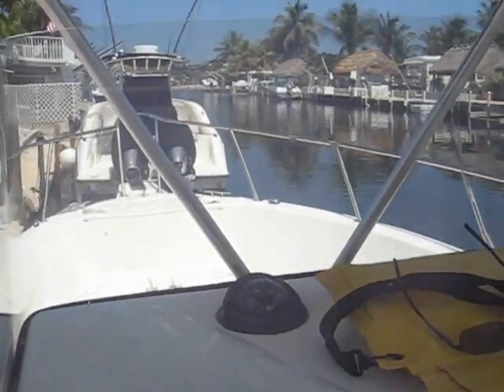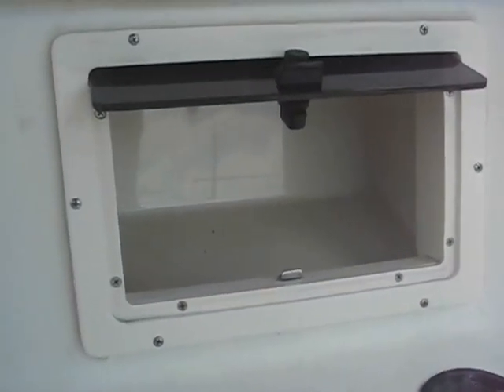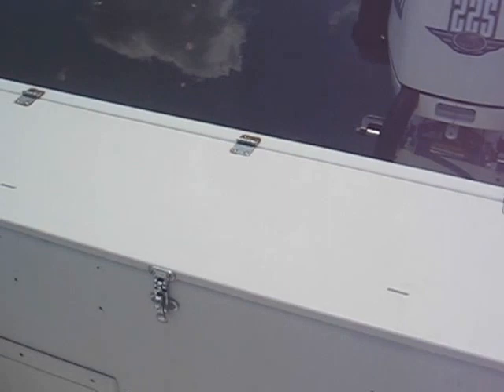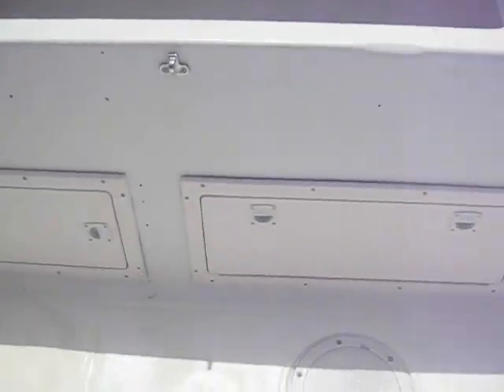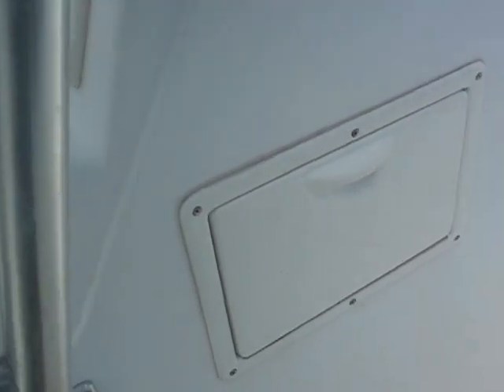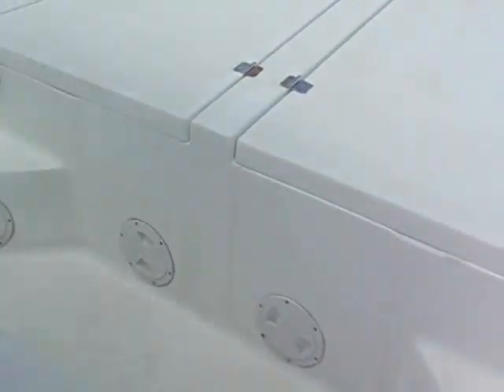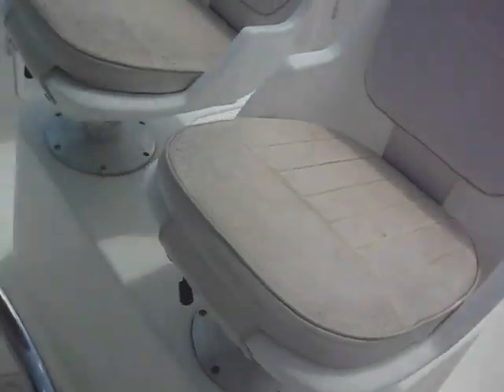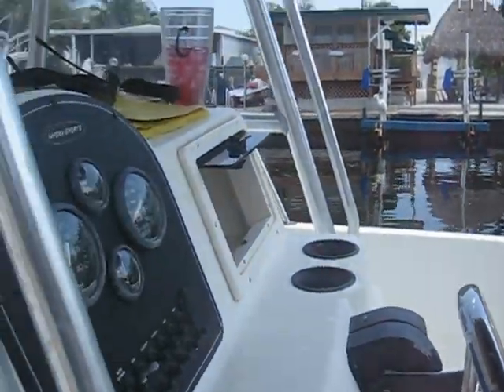23 Hydra-Sports Seahorse